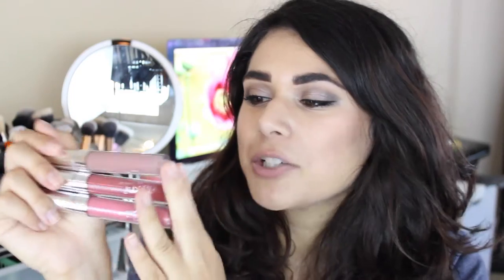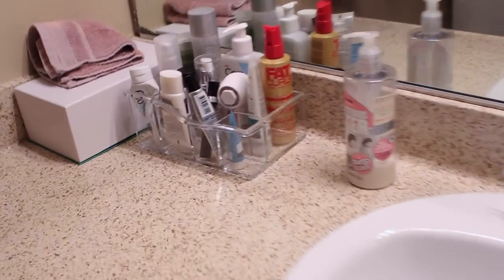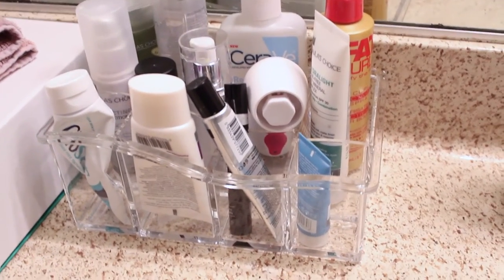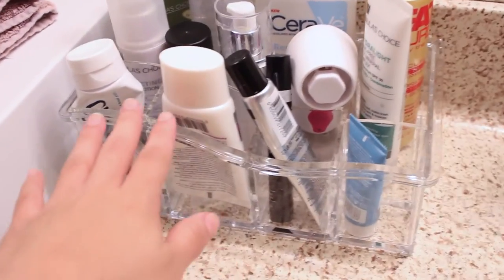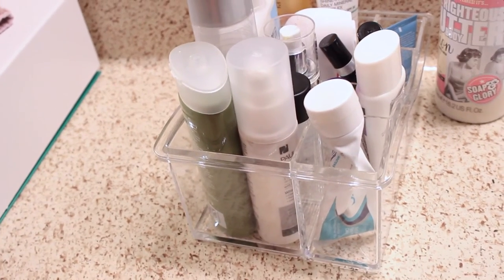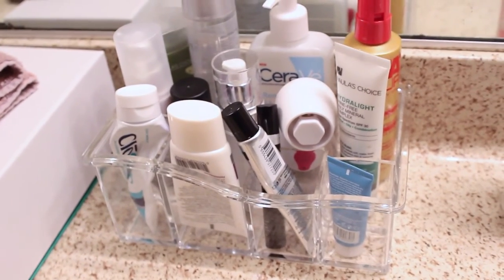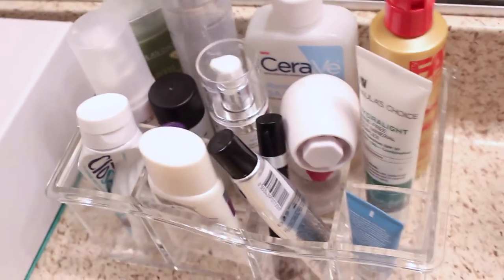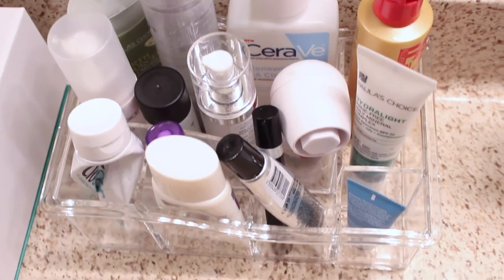SUMMER BEAUTY FAVORITES 2015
Here are the handful of products that I've been obsessed with this summer!